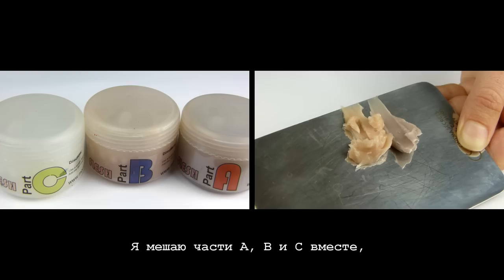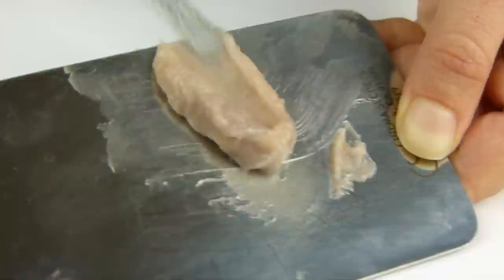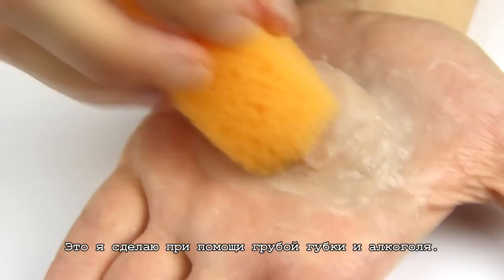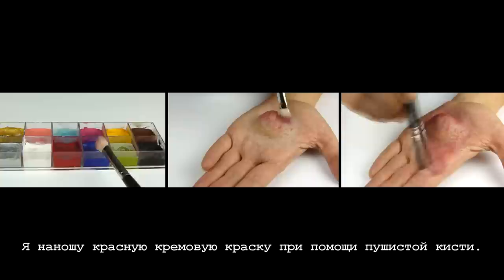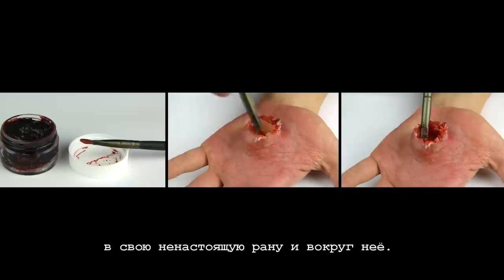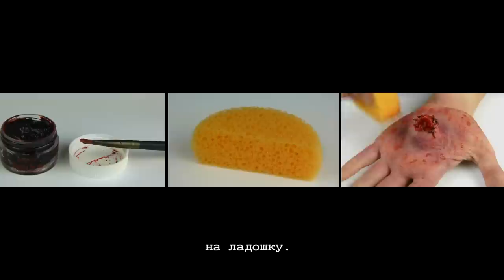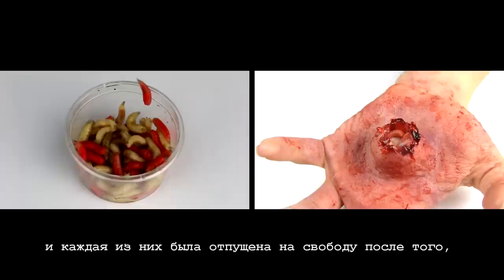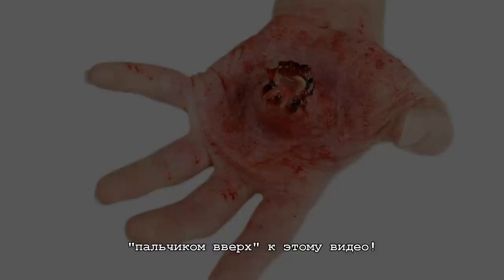World's Biggest Zit with Maggot Infection!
OPEN FOR PRODUCT INFO AND MORE!

Used products / Использованные продукты:
Professional Wax
Mouldlife Sculpt Gel
Ben Nye Fresh Scab Blood
Make Up For Ever 12 Flash Color Case
Maggots